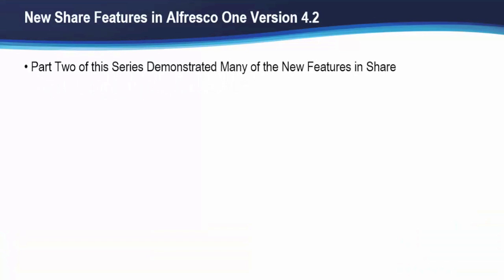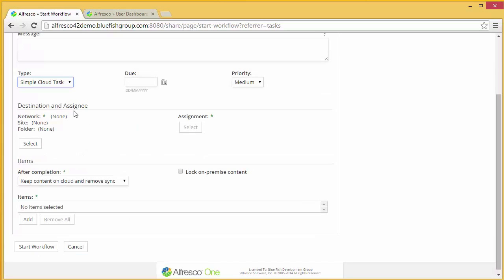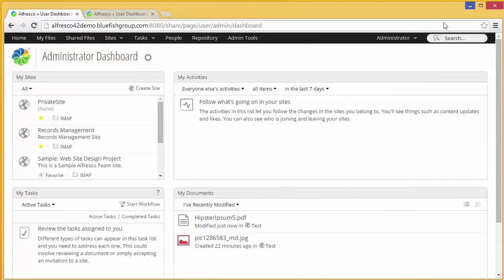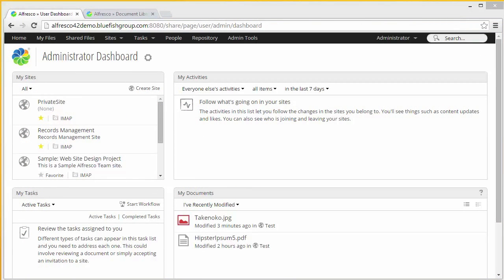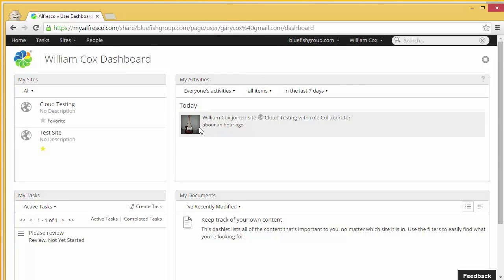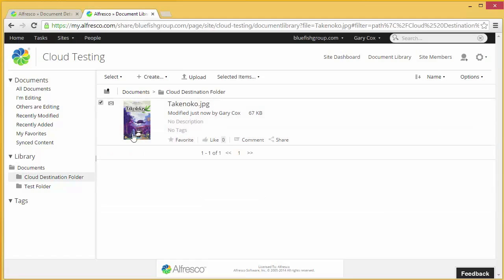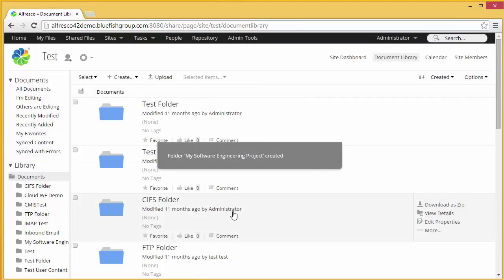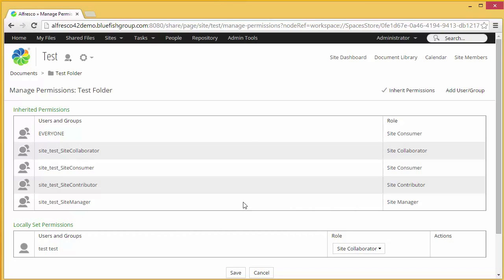What's New in Alfresco One Version 4.2 - Part 3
This video is the third in a series of videos that will cover new features that are part of the Alfresco One version 4.2 release. This video covers additional new features in the Alfresco Share UI.